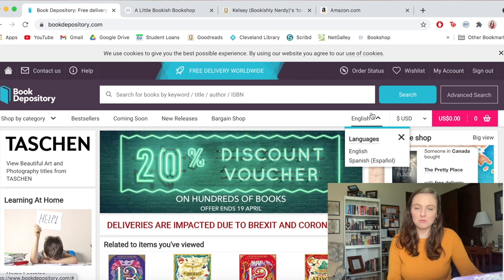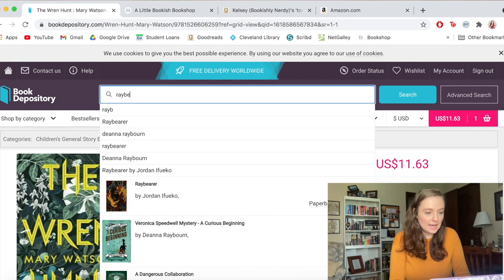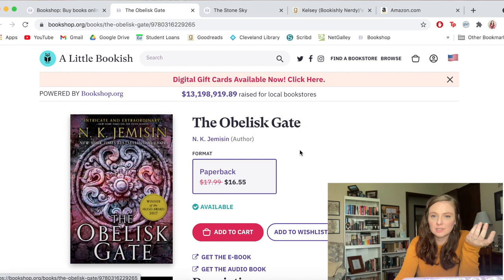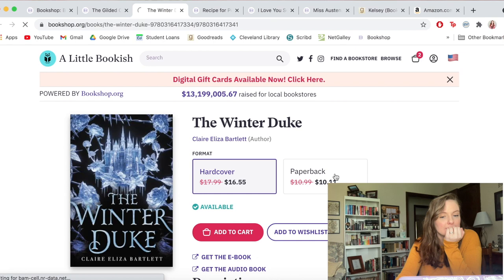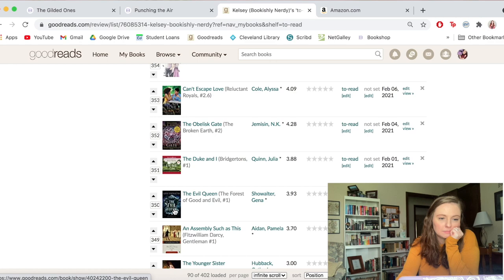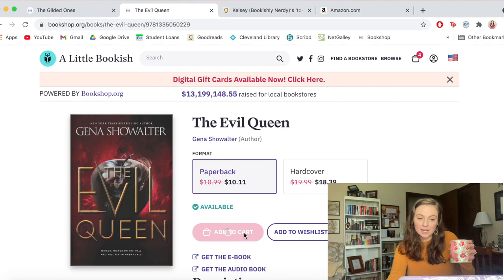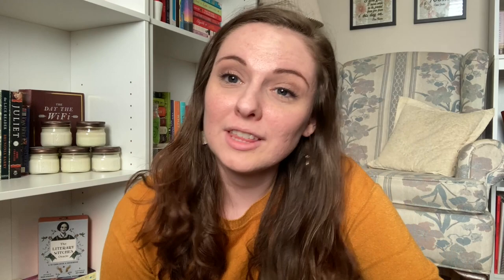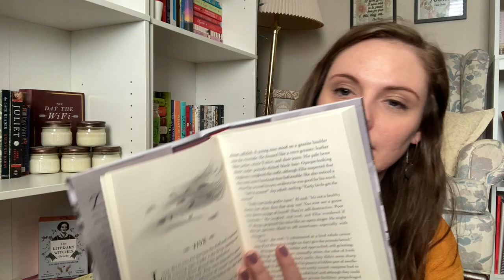Come Online Book Shopping With Me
Hello everybody!
I buy a lot of books, and now that most things are online I decided to take you through the places I use.

~ Scribd ~
Scribd is a great place to find audiobooks and ebooks. I personally use it almost daily, and highly recommend! And its not very expensive! You can use my link below to get two months free to try it out. I'll also get a month free!